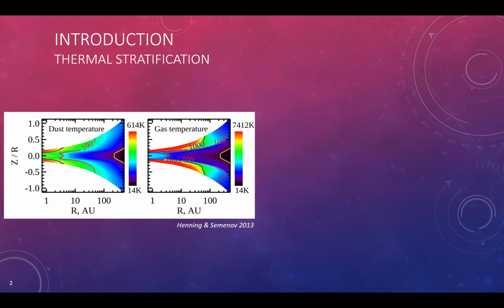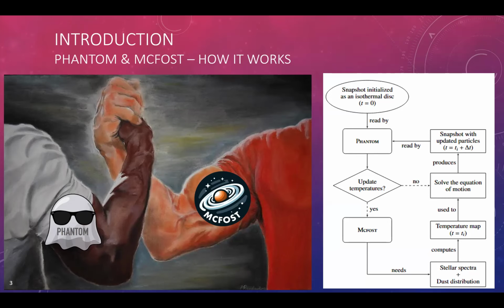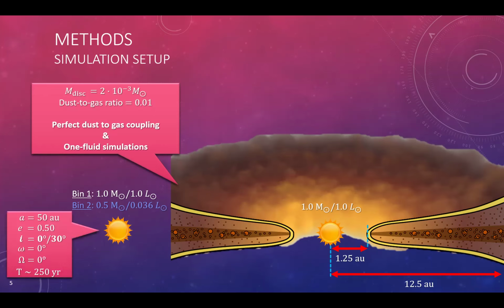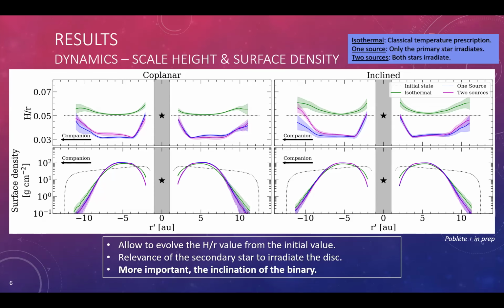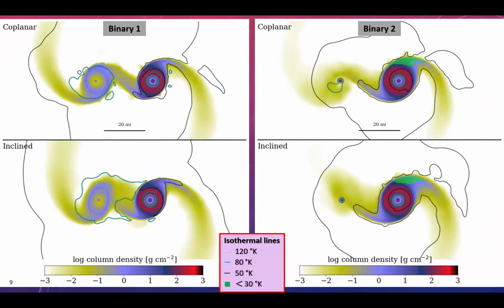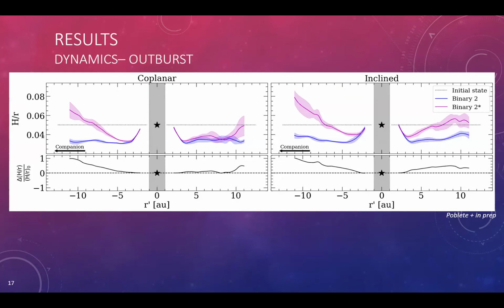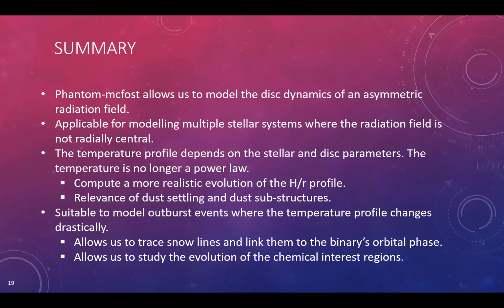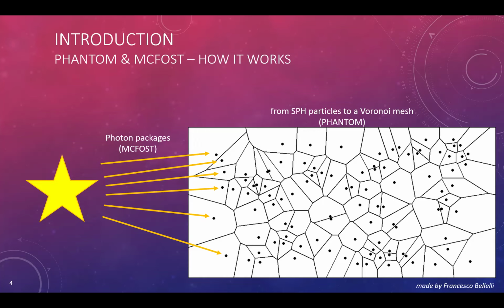Asymmetric Radiation Shaping Protoplanetary Disc Chemistry in Binaries - Pedro Poblete @ phantom2025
We utilize computational simulations to model protoplanetary disc environments and understand their complex architectures, particularly in the context of stellar binary systems. These models often rely on simplistic geometric assumptions, which can mask the true asymmetries in binary configurations. We investigate the dynamical and chemical implications of a 3D asymmetric radiation field by employing a series of 3D-SPH hydrodynamical simulations using Phantom, coupled with the 3D Monte Carlo radiative transfer code mcfost to compute temperature maps. Our exploration includes different binary-disc orientations (0° and 30°) for an eccentric binary, various dust prescriptions, and a simulated outburst event to represent a significant increase in luminosity. Our results indicate that heating from the secondary star puffs up the outer disc regions, significantly impacting the chemistry by shifting the ice line based on disc-binary inclination and phase, especially during outbursts.